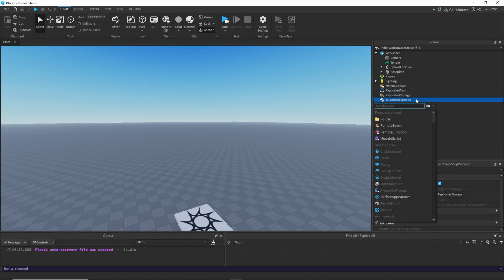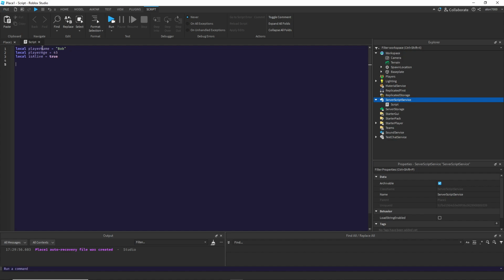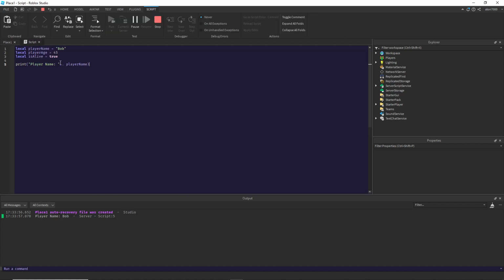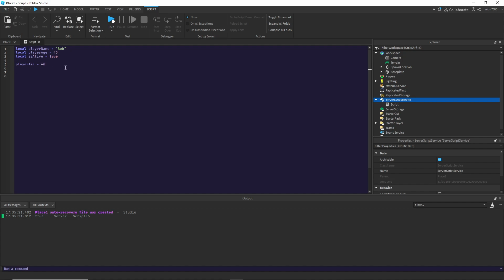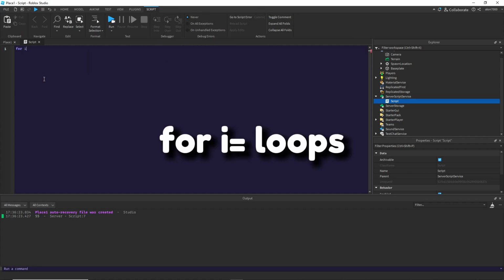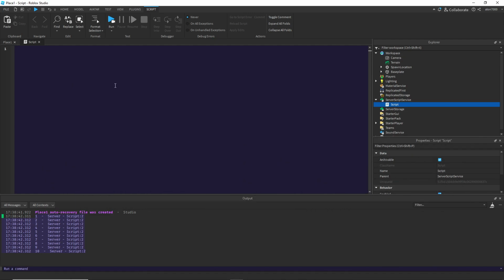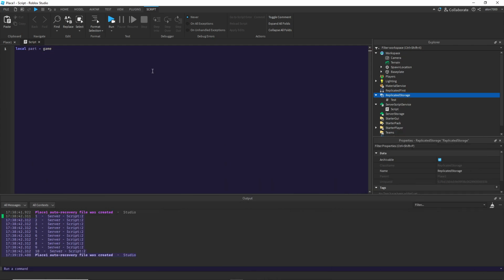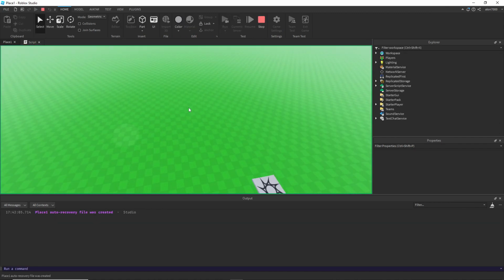Variables | Roblox Studio Basics (2024)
This is the first video of the Roblox Studio Basics series.
In this video, I cover variables and their various uses in the luau scene.